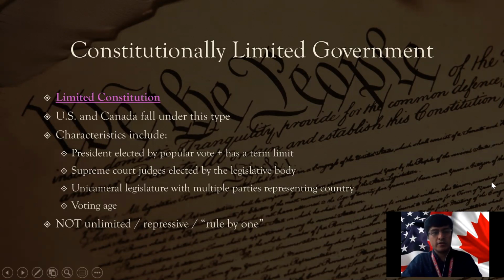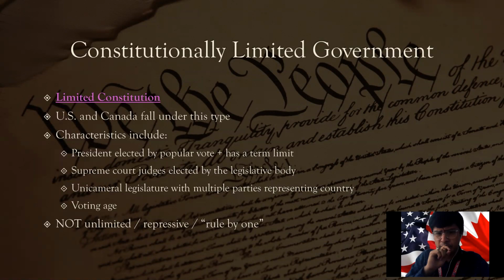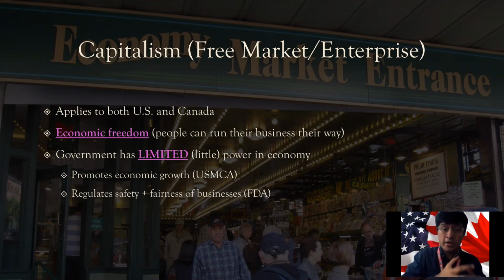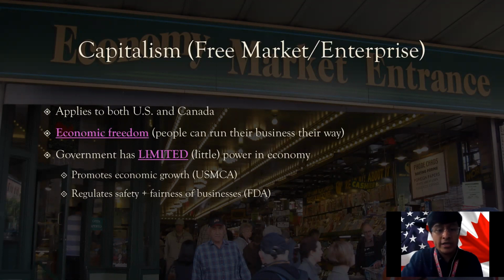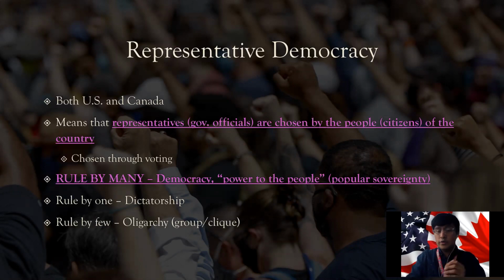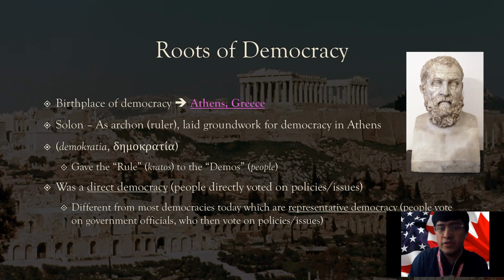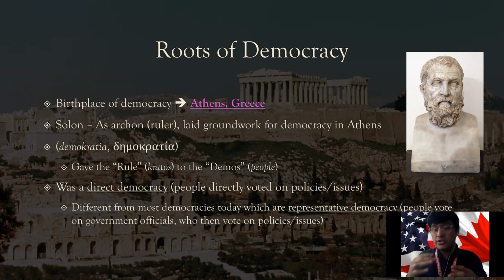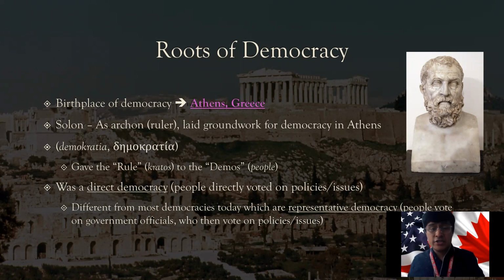U.S. & Canada Review: Government | Lesson 21